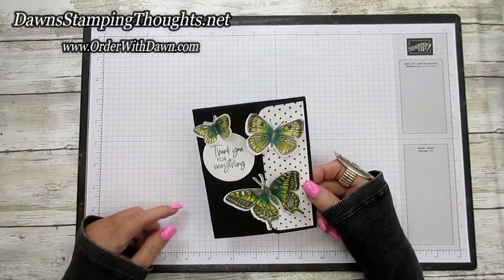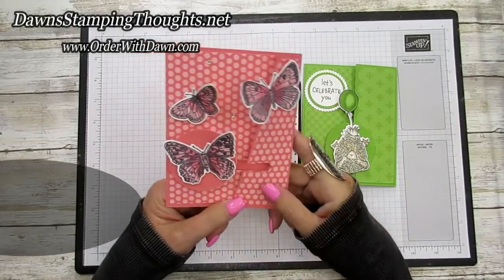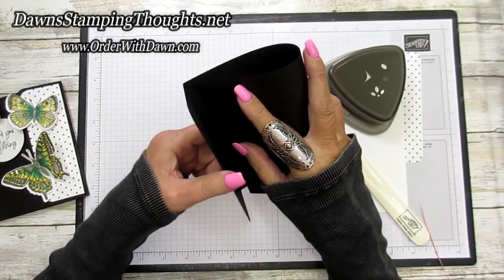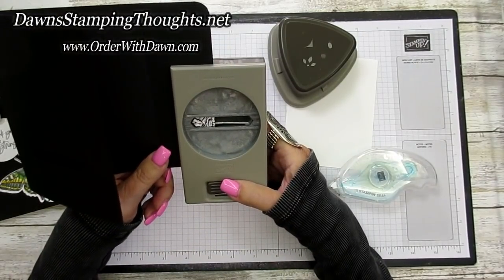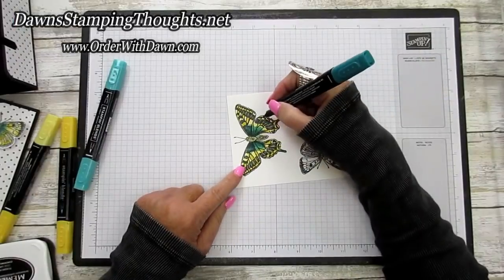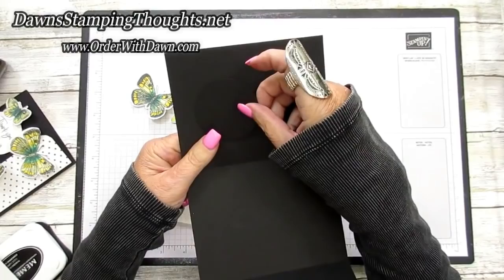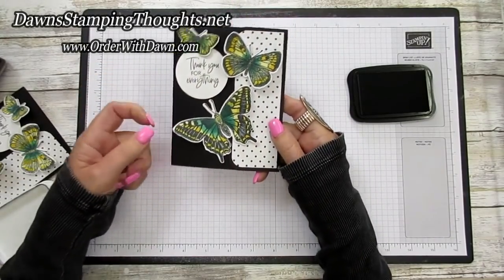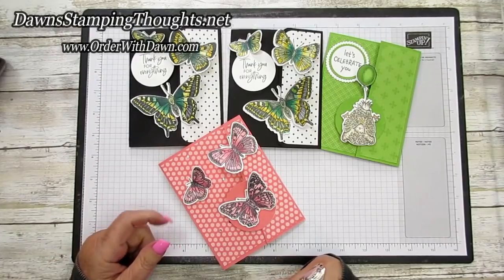Make this Beautiful Slide & Lock Butterfly Thank you card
Make This Beautiful Slide & Lock Butterfly card .

Today we will make this beautiful butterfly  slide & lock thank you card.
Make this butterfly lock with the Butterfly Brilliance bundle. This butterfly fun fold  is easy to make .  Slide to left to open and slide  to right to lock .
 Such a fun card to make  and fun card to give to those butterfly lovers in your life.

Check out the video on how to separate the Butterfly Brilliance stamp set and Butterfly Wings dies

Key Moments.
00:00 Intro
01:04 info on other  video
01:46 other card versions
02:13 circle punches retiring
02:45 measurements
03:33 scoring
04:48 Slide and Lock Classic Label punch